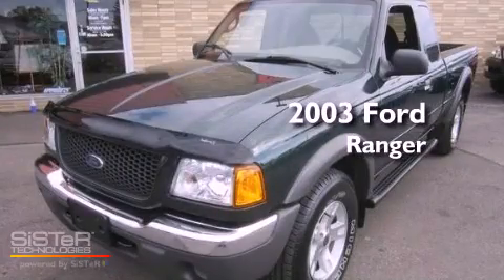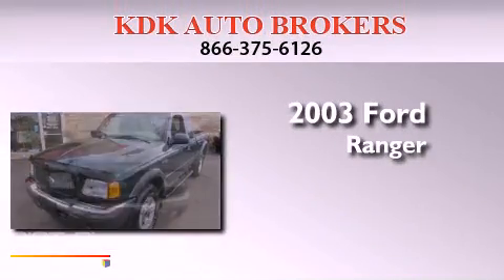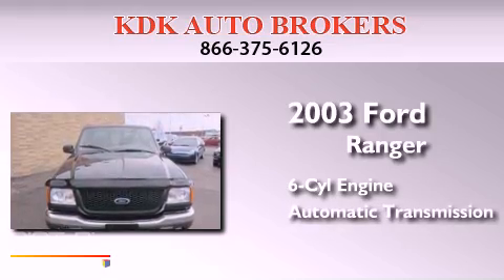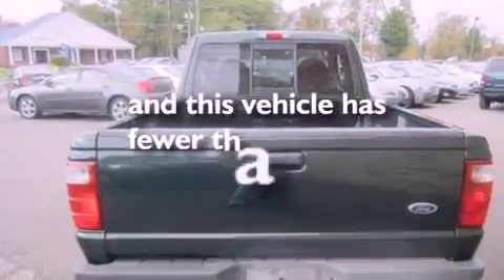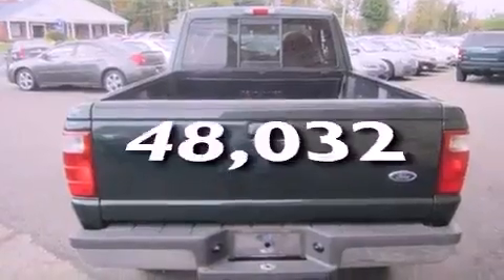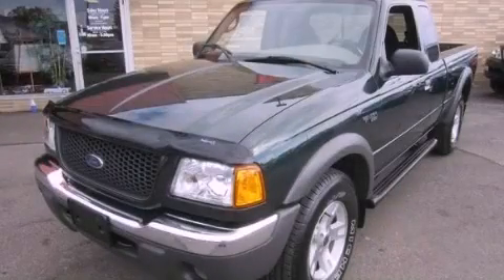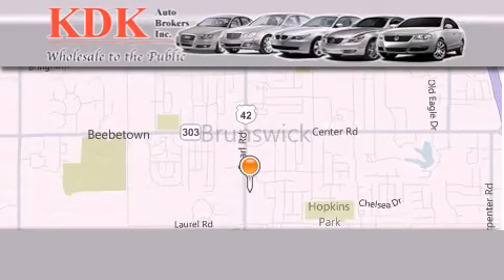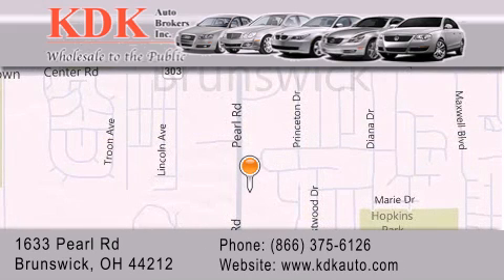2003 Ford Ranger Cleveland OH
Year : 2003
 Make : Ford
 Model : Ranger
 Engine : 4L 6-Cylinder
 Trans . : automatic
 Exterior : Green
 Miles : 48,032
 Interior : Ebony
 Stock : A68263

 Pre-Owned 2003 Ford Ranger Brunswick OH